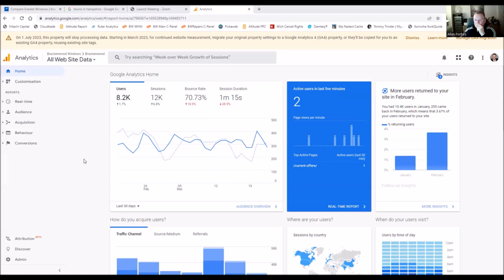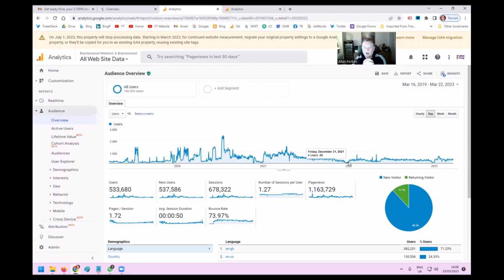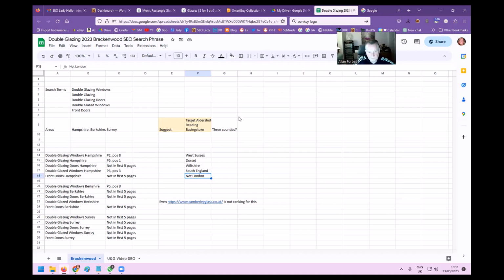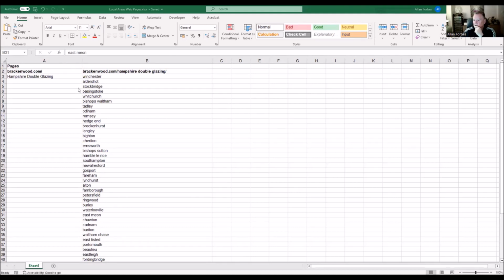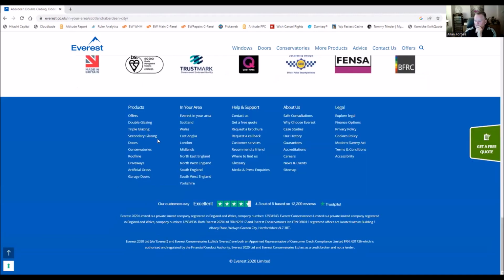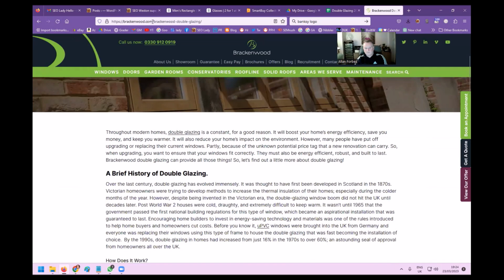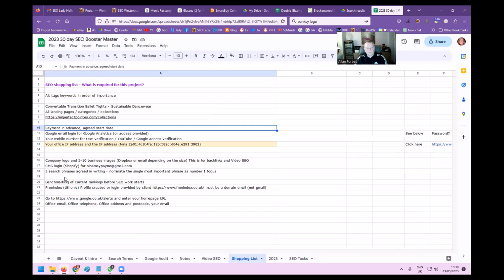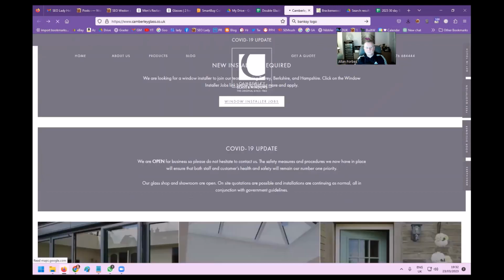Brackenwood Allan Zoom 23rd March 2023